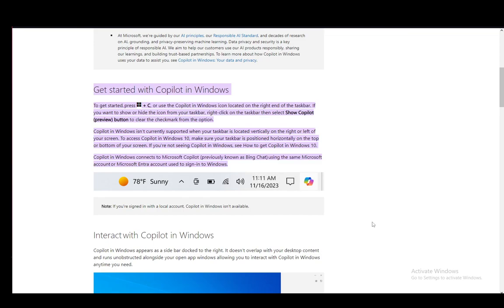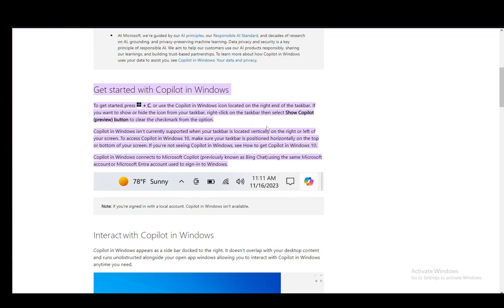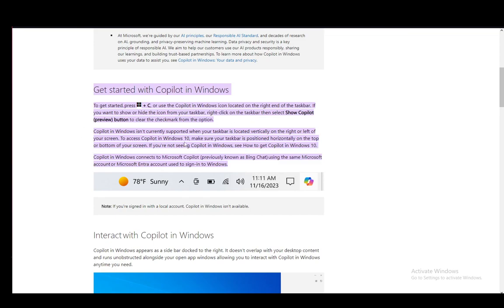How To Turn On Microsoft Copilot Tutorial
Today we talk about turn on microsoft copilot,microsoft copilot,microsoft copilot tutorial,how to use microsoft copilot,microsoft copilot how to use